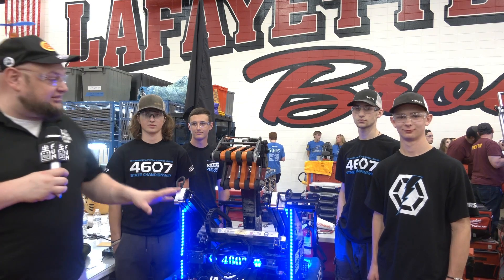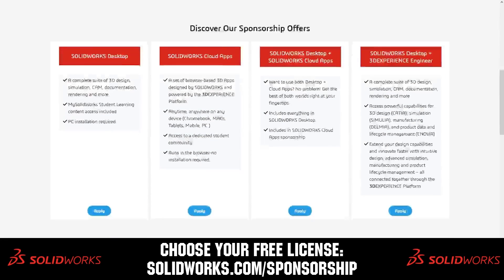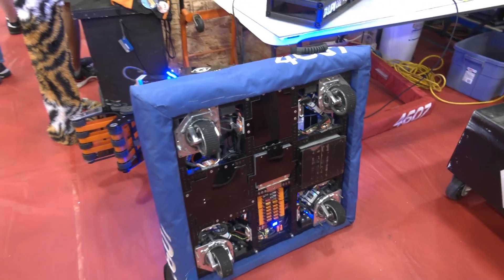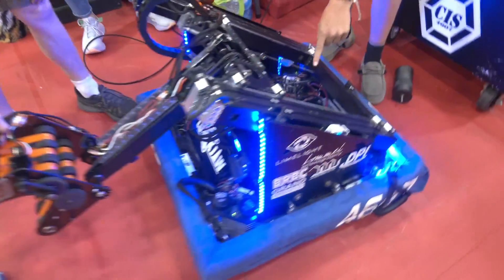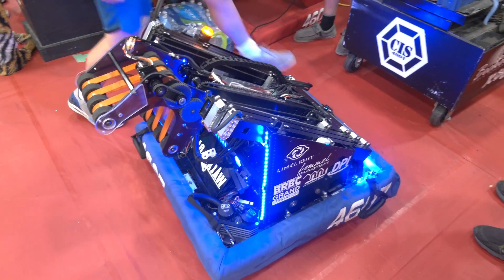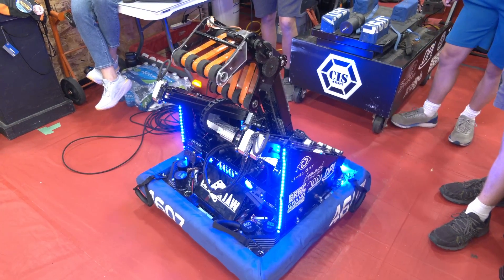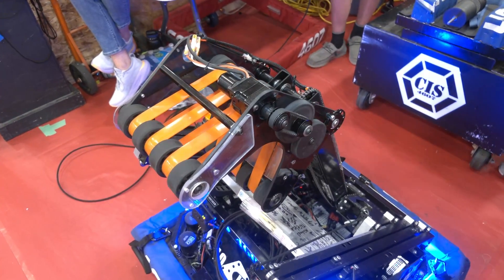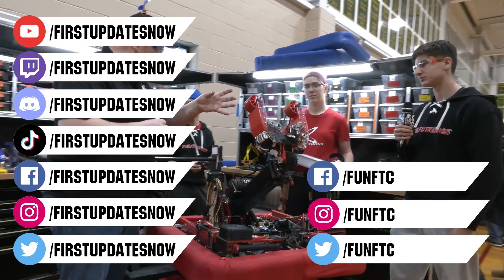Behind the Bumpers | 4607 C.I.S. | Charged Up Robot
An incredible season for 4607 C.I.S. with a championship division win we really like the packaging that 4607 brings along with their 3D printing and their electrical work and drop down panel. Check it out on Behind the Bumpers.

This video is supported by SOLIDWORKS. All FIRST teams can get SOLIDWORKS suite of apps for free